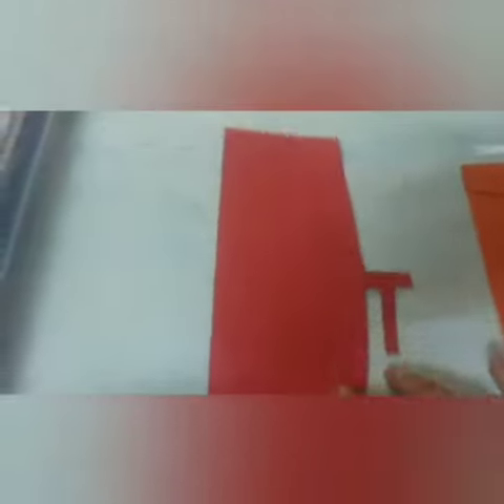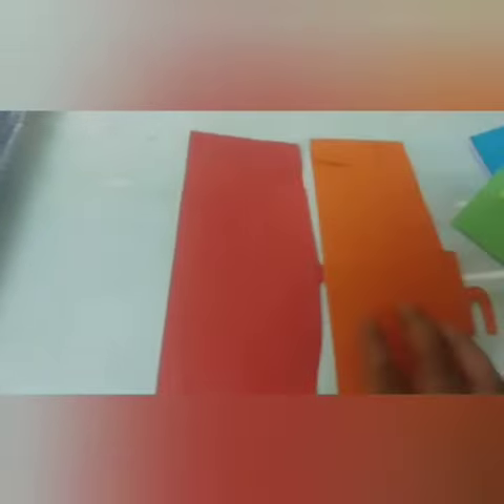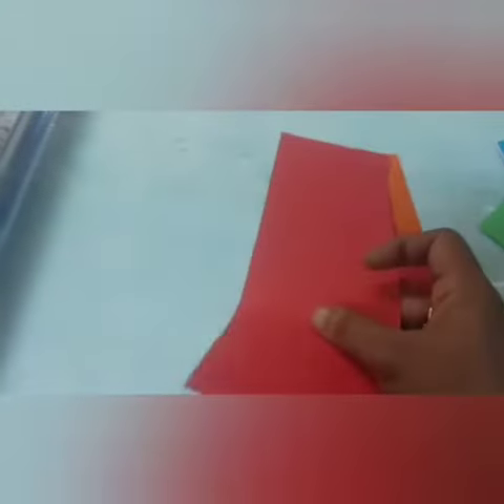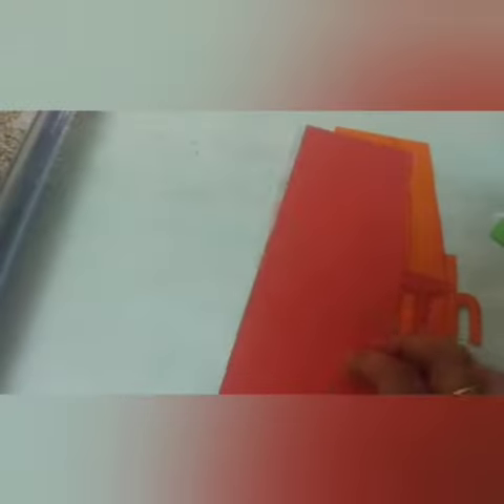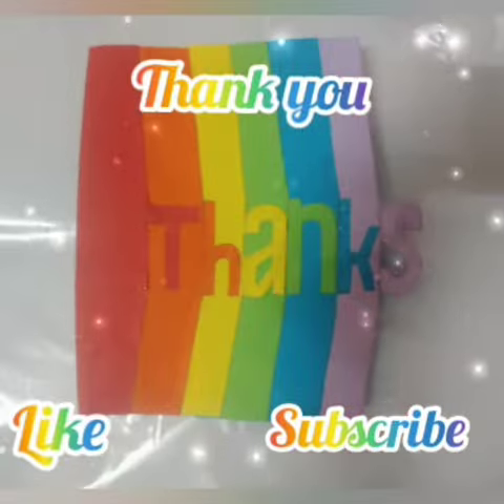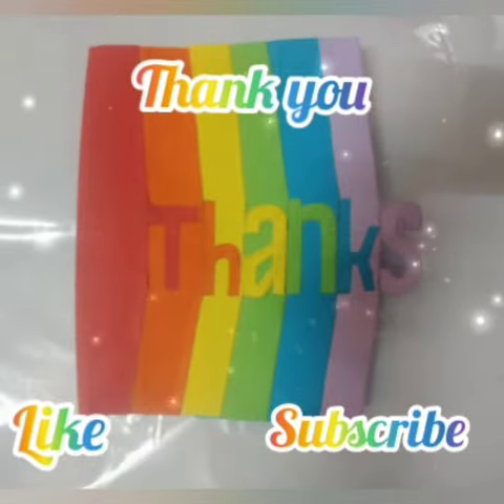Thank u greeting card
Individual font greeting , alphabet greeting card ideas, teachers day card , greeting card outer screen idea with letters.